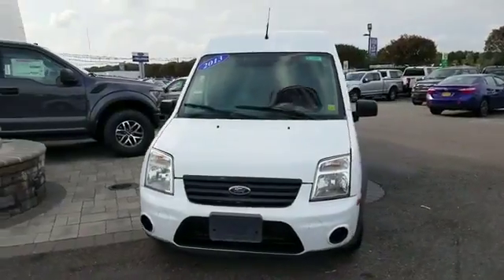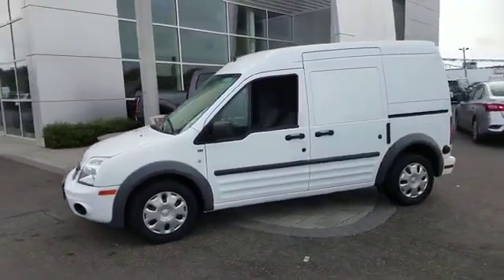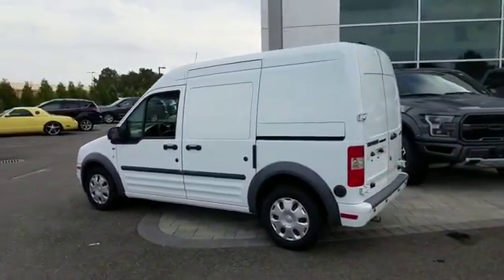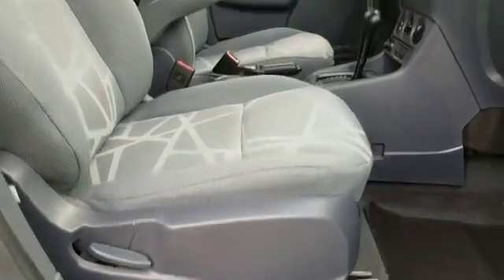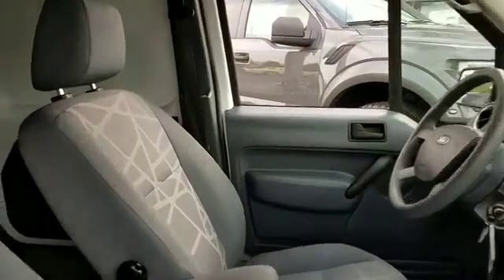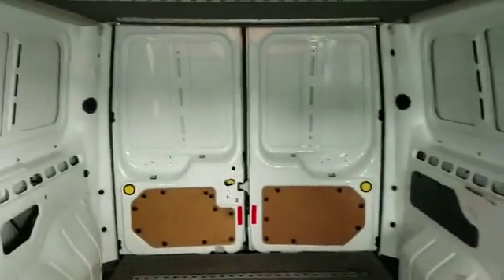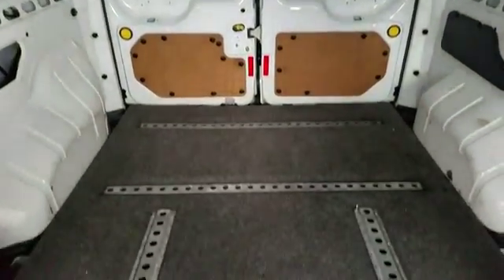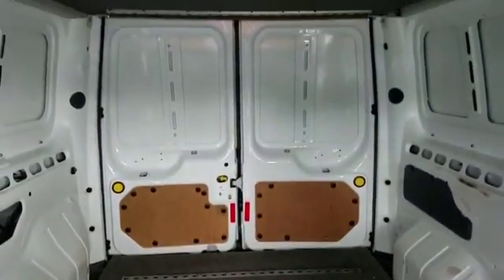2013 Ford Transit Connect XLT Sayville, Patchogue, Smithtown, Bay Shore, Port Jefferson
2013 Ford Transit Connect XLT Sayville, Patchogue, Smithtown, Bay Shore, Port Jefferson